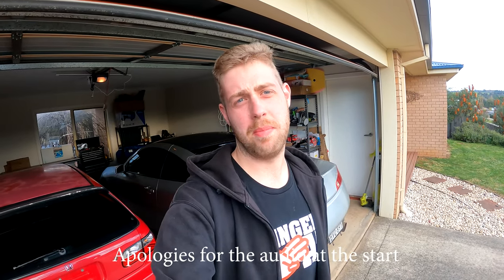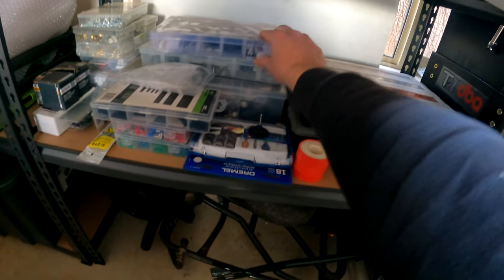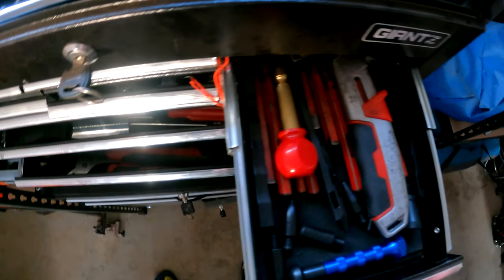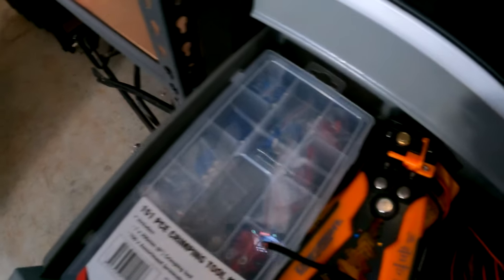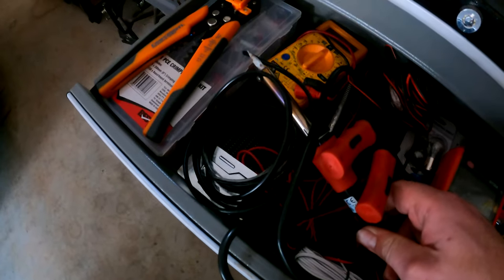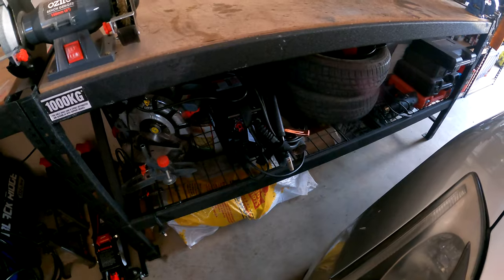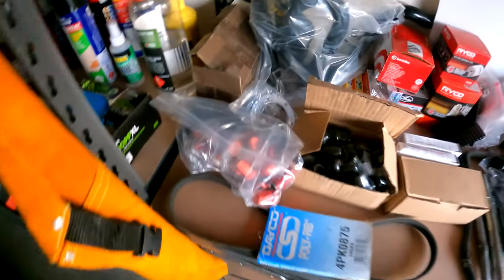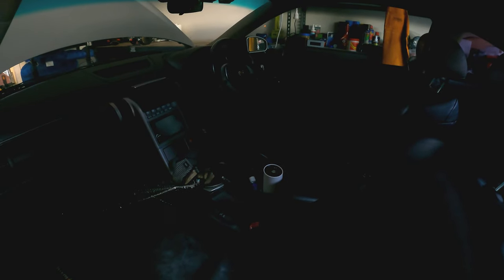Must Have Tools To Start Modding Your Car!! | Garage and Toolbox Tour 2021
This video just shows what basic tools you need to get started working on your own cars. Although it is not all my tools it is enough to get the job done.